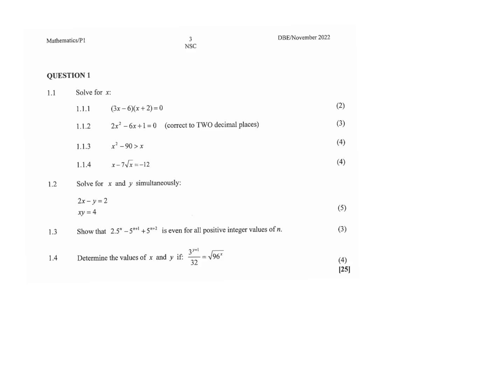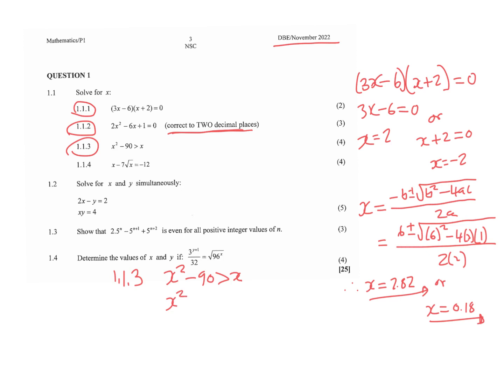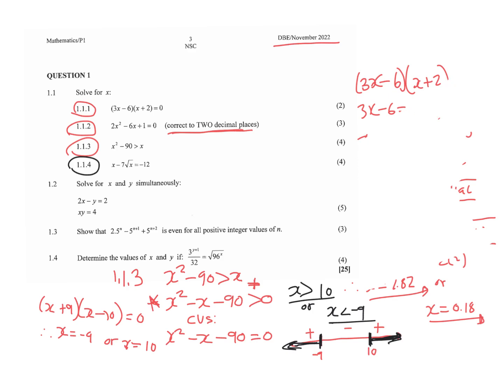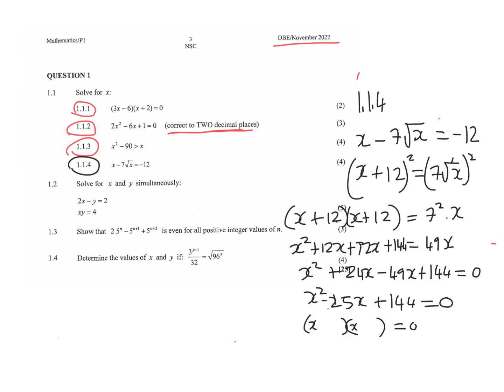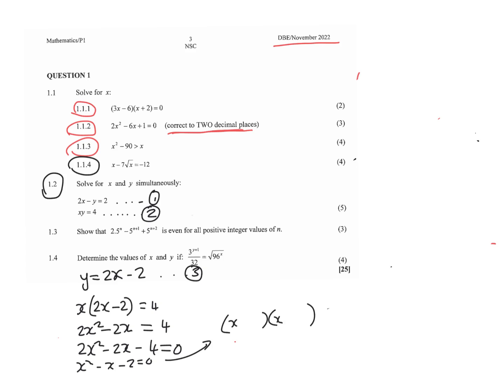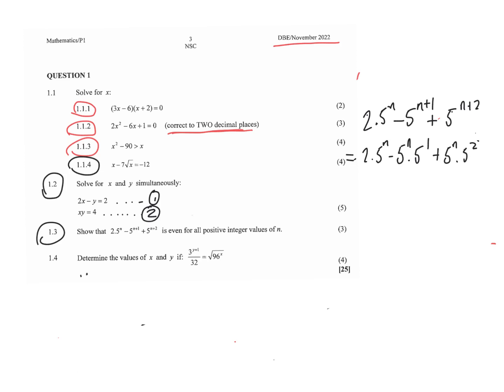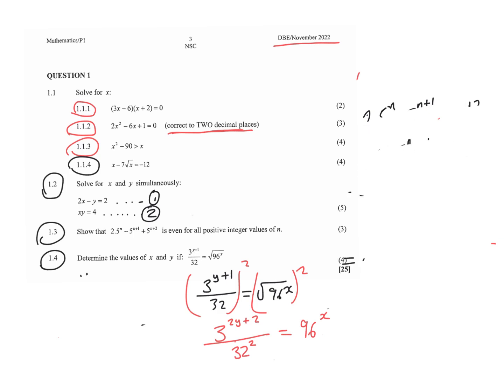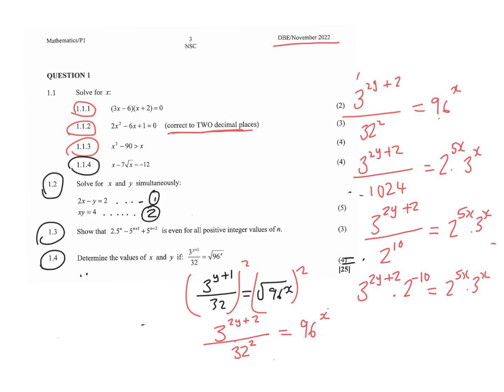MATHS P1 NOV 2022 Q1